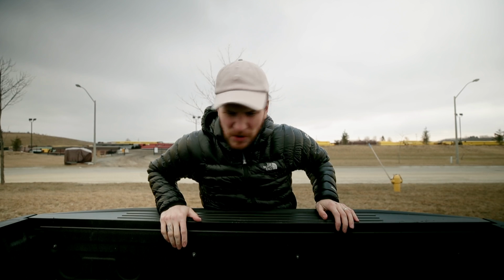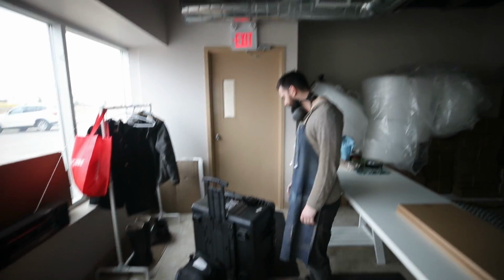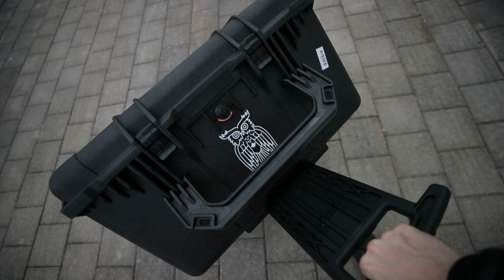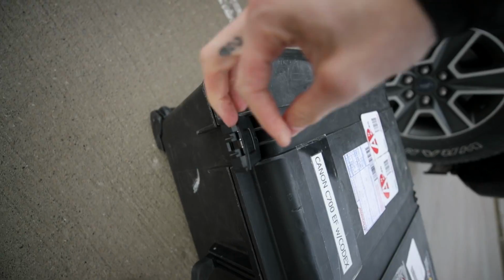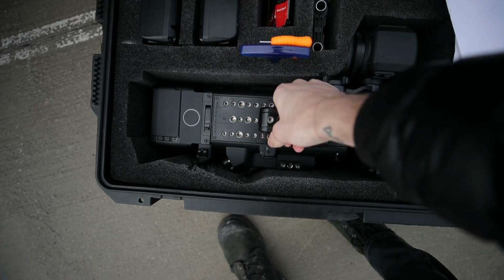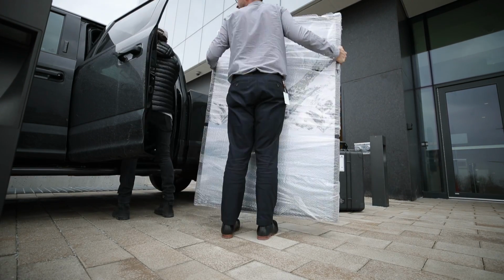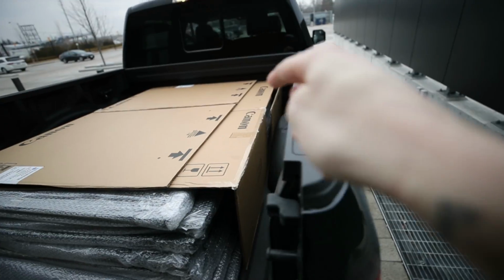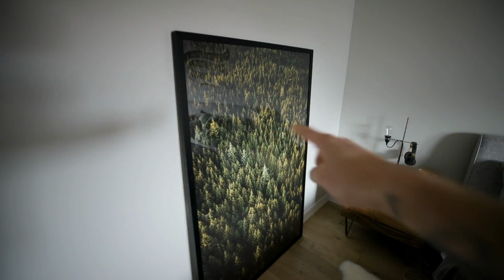$30,000.00 Camera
The Vlog Cam
My Second Backup Camera
The Lens I am currently using right for EVERYTHING
LENSES I USE FOR MY PHONE!
Best gimbal ever
The Boom Mic I use for Crispy Audio
My Bigger Drone
My Tiny Drone
The stabilizer I use with iPhone
My Slider